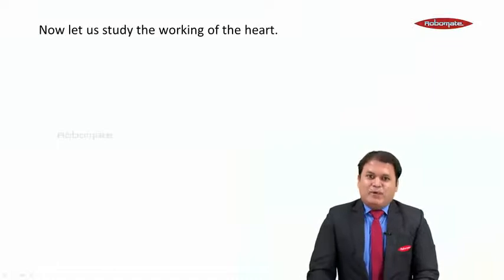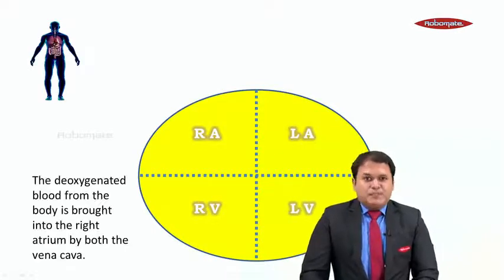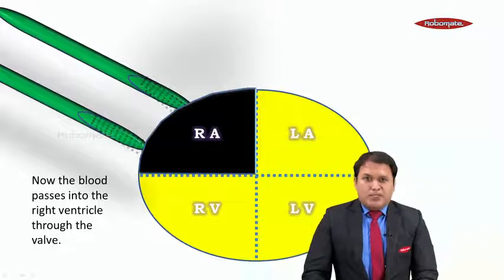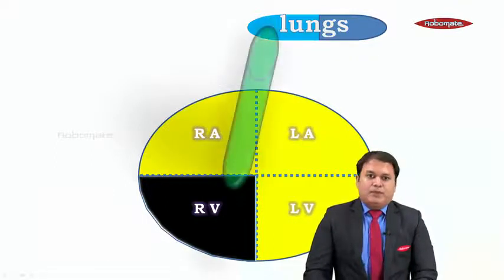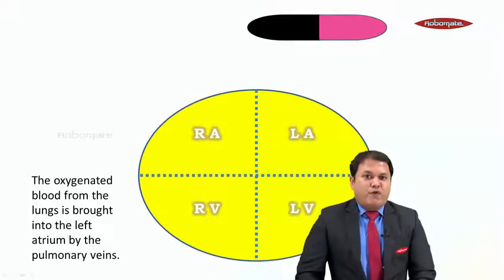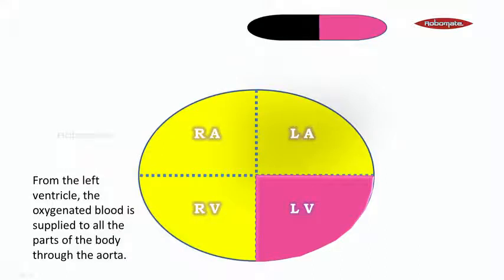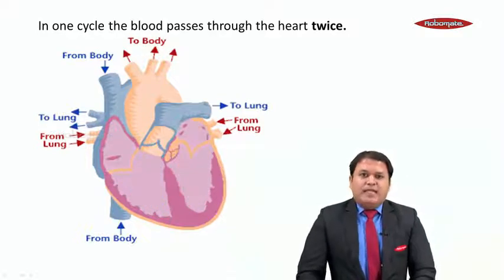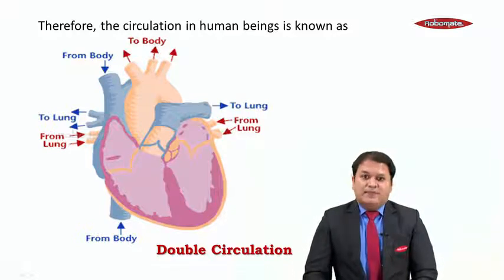BIOLOGY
MT Educare Ltd.
Robomate